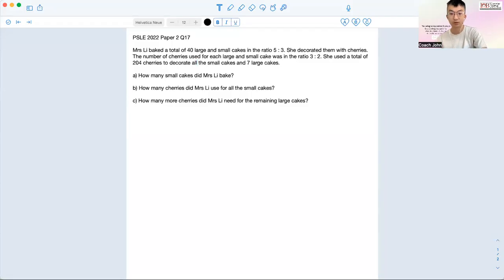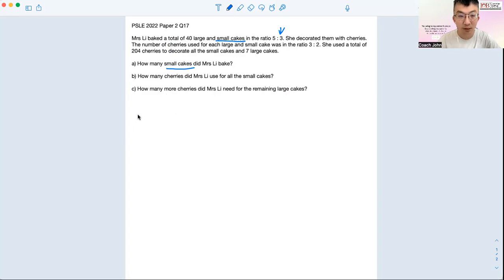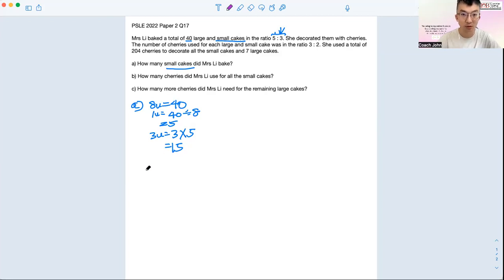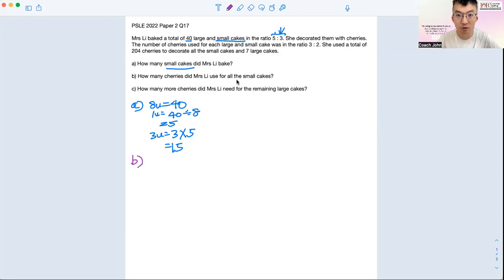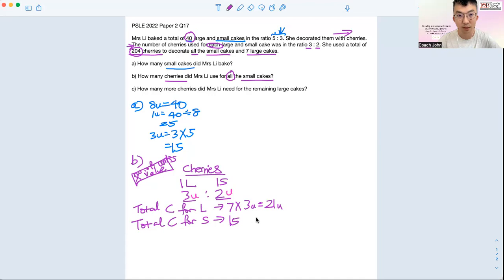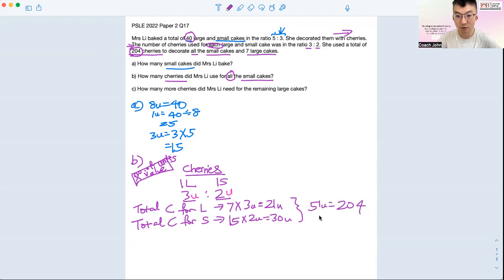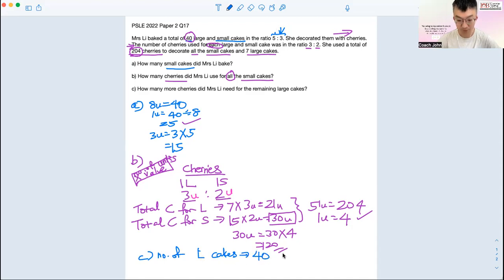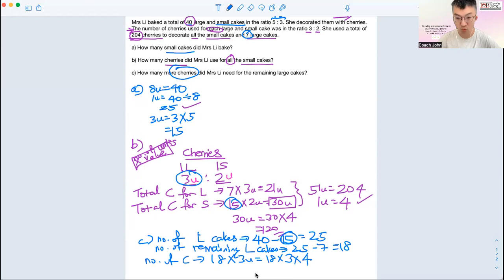PSLE 2022 Paper 2 Q17 - Mrs Li baked a total of 40 large and small cakes